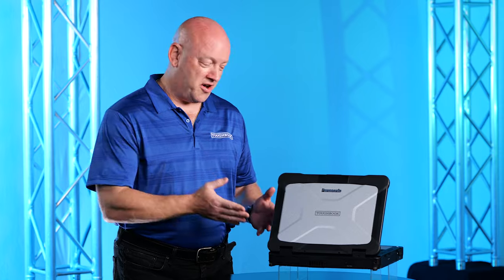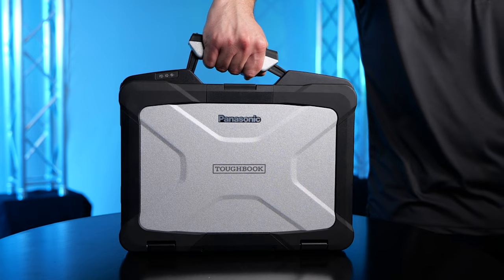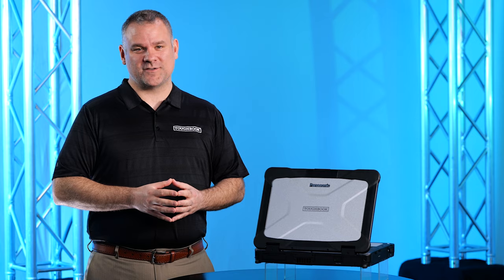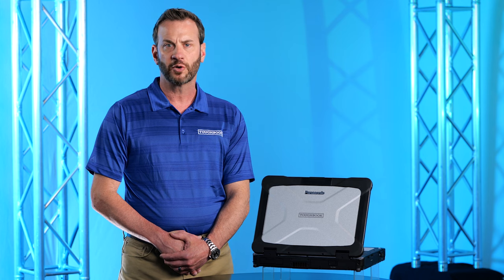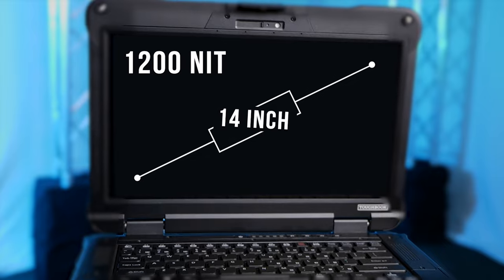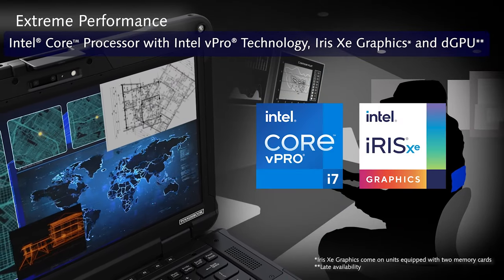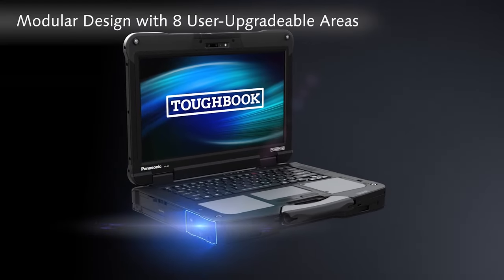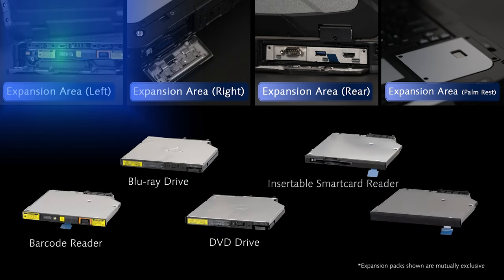Introducing the TOUGHBOOK 40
Our most rugged TOUGHBOOK laptop yet, the TOUGHBOOK 40 brings you the high performance, modularity and innovation needed to support you in today's digitally transformed world. With eight modular user-replaceable locations including four expansion (xPAK) areas, you have even more options to customize and protect technology investments as needs shift.

Some features and highlights include:
 • 14’’ FHD touchscreen, 1200 nit display
 • Rugged certifications include 6’ Drop, MIL-STD-810H, MIL-STD-461H, C1D2*, IP66
 • Eight modular user-replaceable locations including four expansion (xPAK) areas, as well as the battery, memory, storage and keyboard
 • 11th Gen Intel® CoreTM i5 or i7 Processor (with Intel vPro® Technology)
 • Optional AMD dedicated graphics* or Intel Iris® Xe Graphics
 • 512GB-2TB NVMe main storage (quick-release and user-replaceable)
 • 16-64GB DDR4 RAM (user-replaceable)
 • 4G and 5G connectivity options support FirstNet® (band 14), CBRS Private LTE (band 48) and dual SIM (physical + eSIM)
 • 36 hours of battery life (MobileMark 2014) with optional second battery
 • Secure Wipe option to easily and securely wipe the entire contents in less than ten seconds